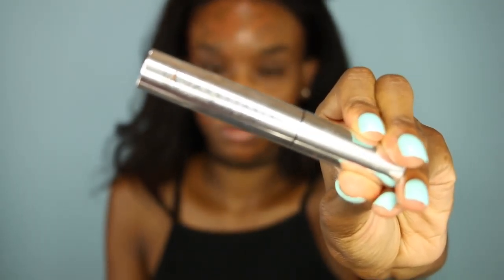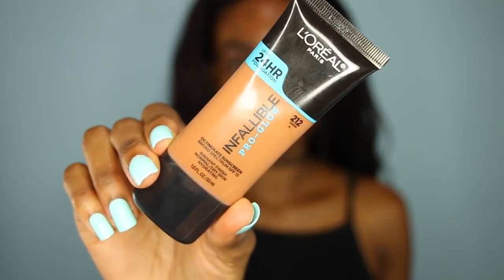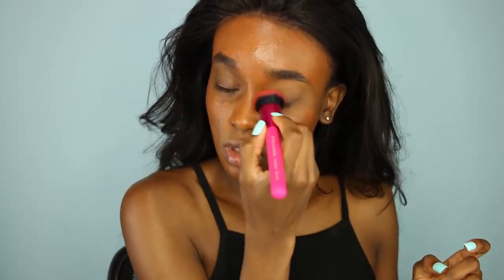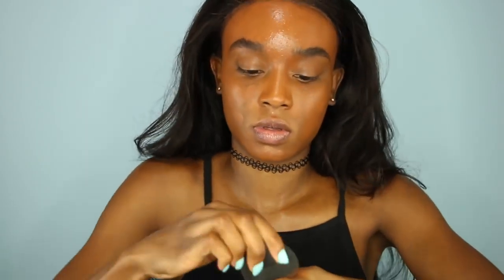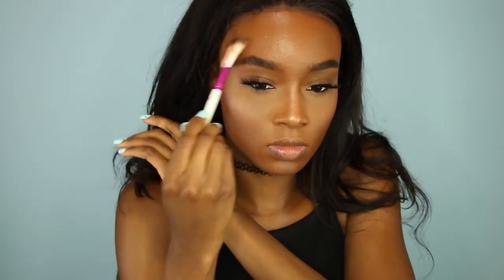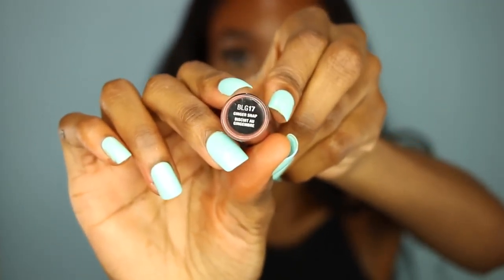Easy Everyday Makeup Routine | How to Cover Dark Spots | Melanin Enriched 😘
Hey Guys!  WATCH IN HD! WATCH HD!  I hope you guys enjoy this Makeup Routine!

↓♡Send me Letters & Thangs♡↓
Destiny Lashae

♡$10 Makeup Brushes!

NYX HD Concealer Nutmeg
Maybelline Fit Me Concealer Cafe
Maybelline Loose Powder Medium
Covergirl Queen Ebony Bronzer
Skindinivia Setting Spray

Loreal Mascara